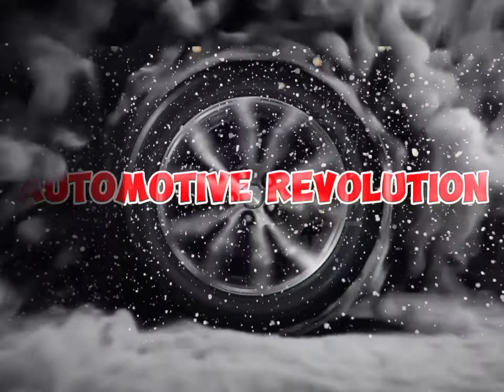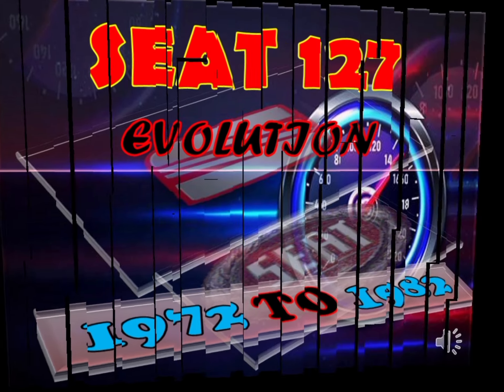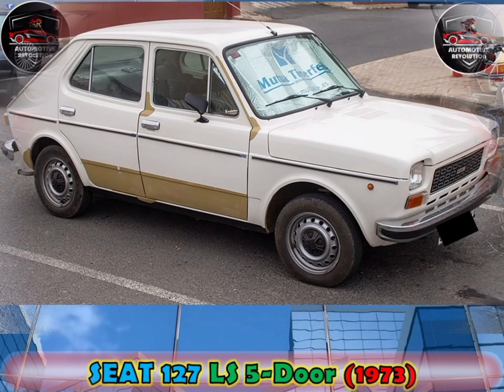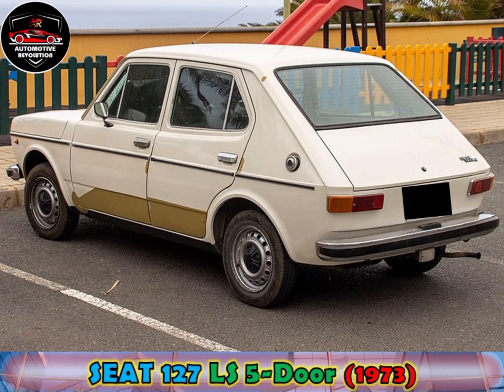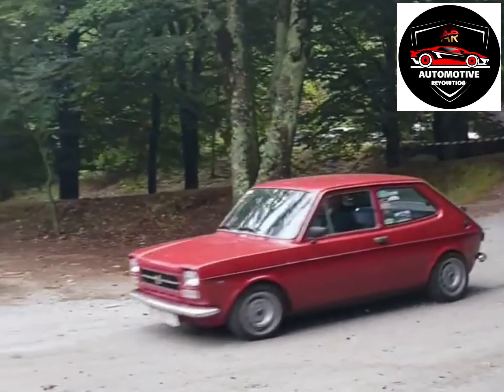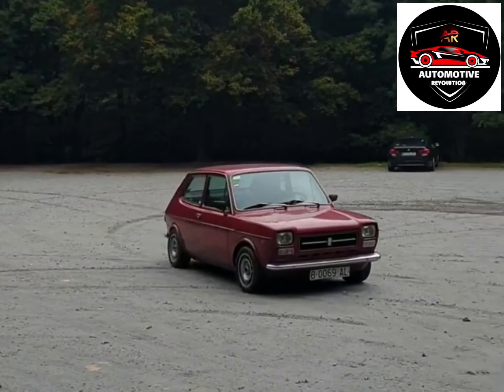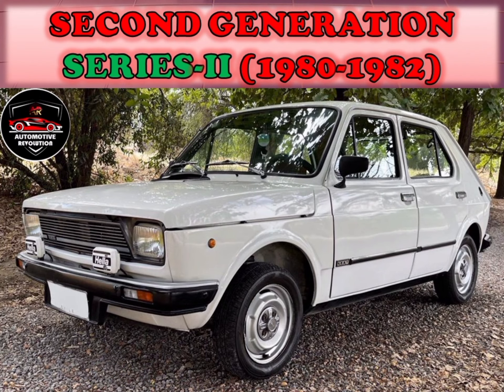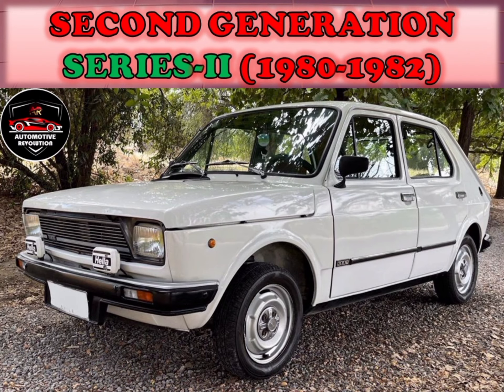SEAT 127 Evolution (1972-1982)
This video is about the evolution of SEAT 127 from 1972 to 1982.
The SEAT 127 is a supermini produced by the Spanish automaker SEAT between the spring of 1972 and 1982, based on the Fiat 127.
Due to SEAT design policy, a four-door variant of the car (without a hatchback lid, in spite of the fastback roofline) was added to the lineup in 1973. While usually fitted with the same 903cc engine as in the Fiat 127. SEAT also produced a unique variant of the 127 OHV engine. This had 1010 cc instead of 903 cc and produced 52 PS (38 kw) rather than the 43 or 45 PS (32 or 33 kw) of the smaller unit.
SEAT 127 related models are Fiat 127, SEAT 1200 Sport.
Mazda carol successor is SEAT Fura.

FOR EVOLUTION OF DAIHATSU FELLOW MAX EVOLUTION (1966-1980 AND 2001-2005): CLICK ON THE LINK GIVEN BELOW;

Chapters:
0:00 Introduction:
0:24 First Generation Series-I (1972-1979):
1:07 Second Generation Series-II (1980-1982):
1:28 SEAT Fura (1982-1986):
1:49 SEAT Fura Crono (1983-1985):
2:02 SEAT Fura Dos (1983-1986):